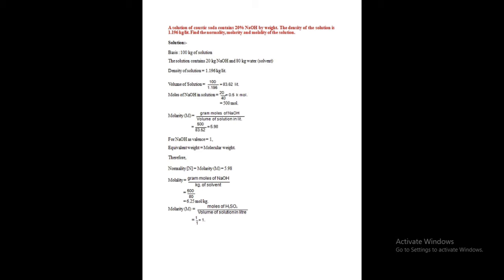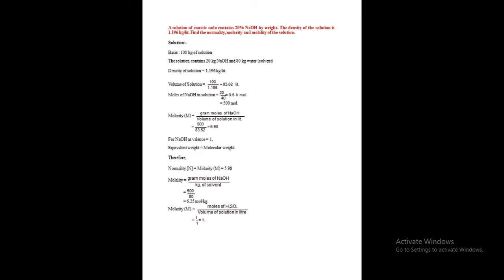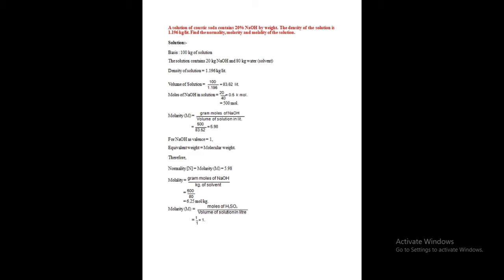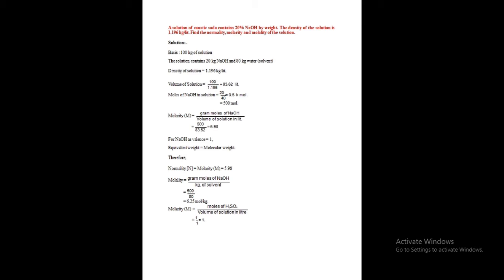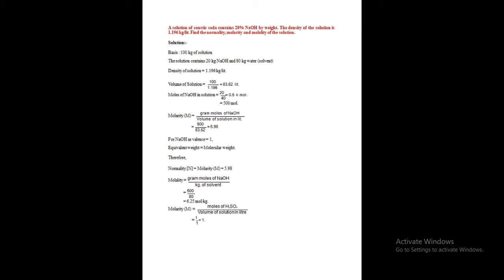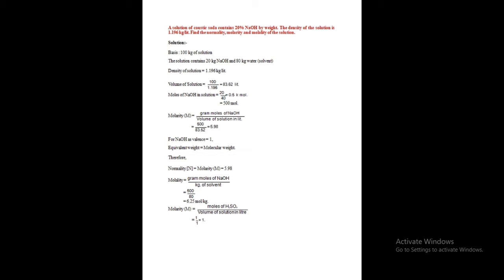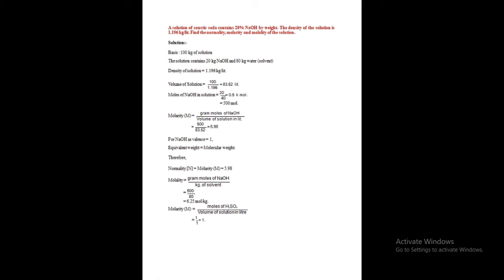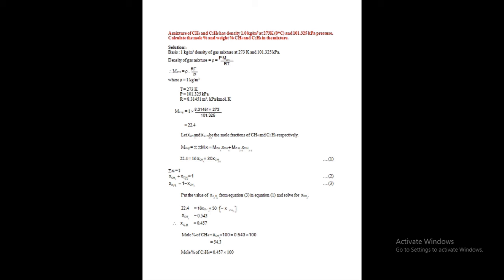SOLVED PROBLEMS ( PART 4)